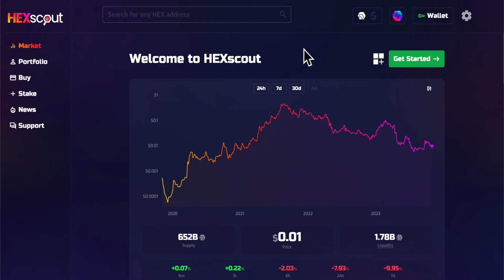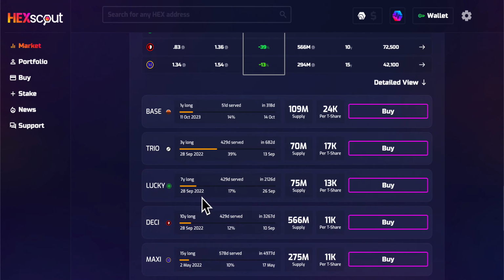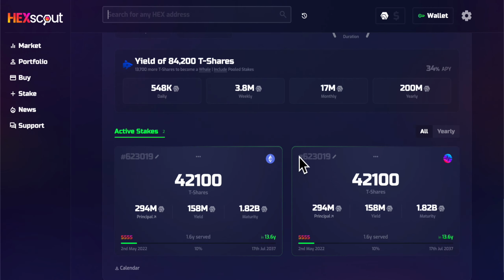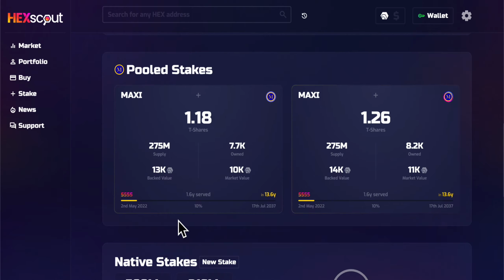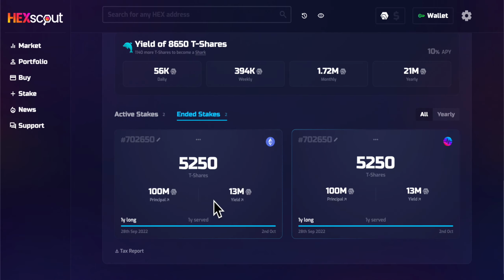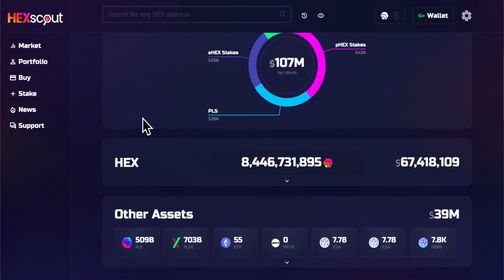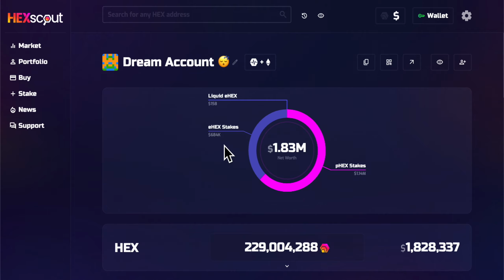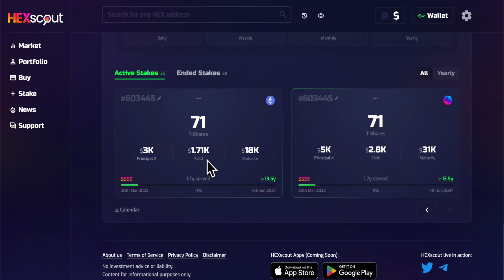HexScout, The Only HEX Stake Tracker You'll Need? An Initial Look (MAXI, DECI, etc)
I USE THIS SITE FOR PERSONAL USE AND IT HAPPENS TO BE PUBLICLY AVAILABLE ONLINE.